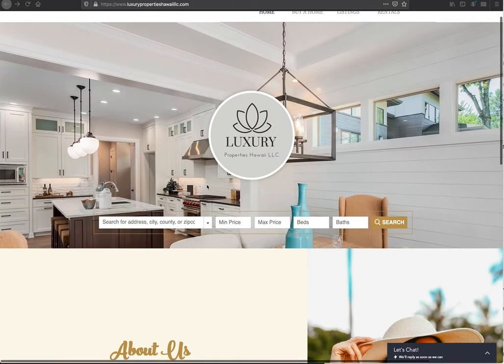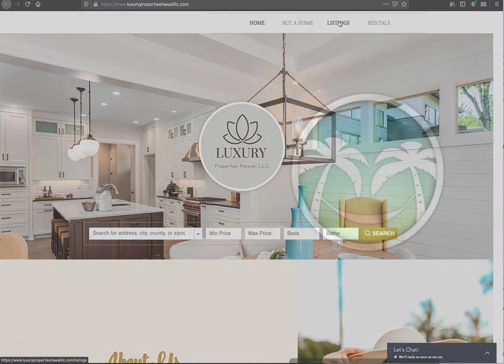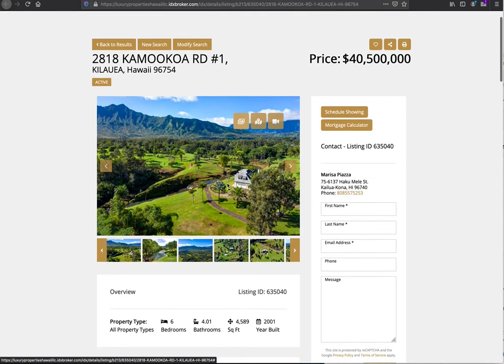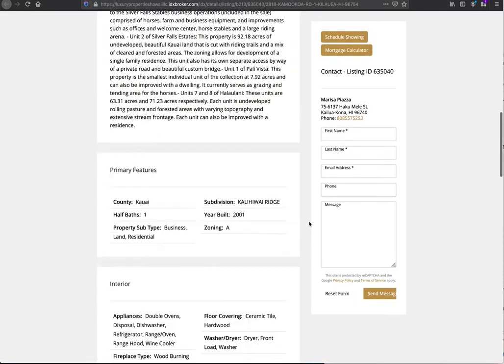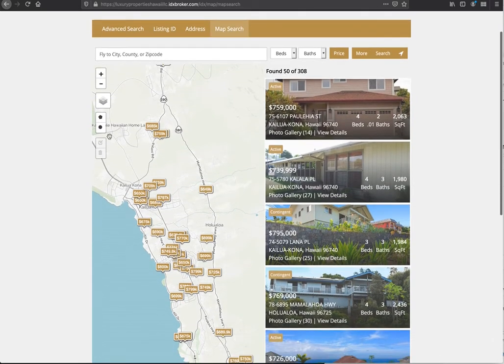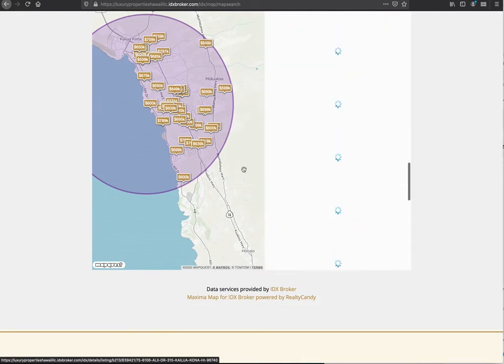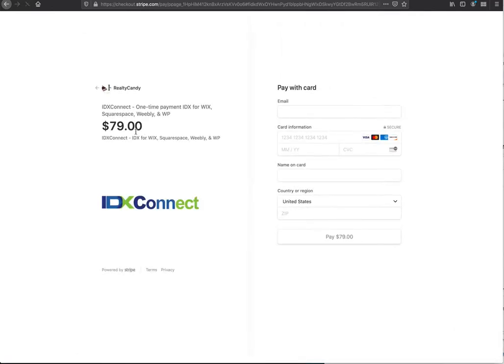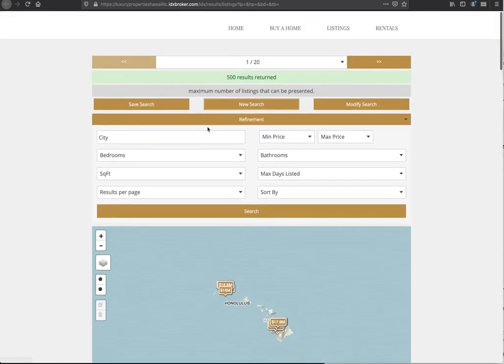WIX with IDX Broker all the MLS listings in Hawaii at LuxuryPropertiesHawaiillc com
Marisa Piazza is an agent in Hawaii who has a WIX website that she wants to use IDX Broker on.   She built the site, and just hired us to setup the IDX for her using our IDXConnect service.

Her clients can see all of the properties in the entire MLS right from her WIX site.

It looks great and this is an example of our IDXConnect service.  You can get it by signing up today.

There is just a $79 one time charge for the IDXConnect service and you get all of the software, designs and tech support from RealtyCandy.

We also include our search tool on the home page, styling of all of the IDX information, optimization of IDX settings, and you get our Maxima Map Search and Premium IDX Template Designs.

Let us help you get setup today!